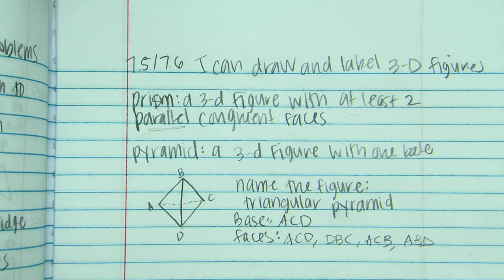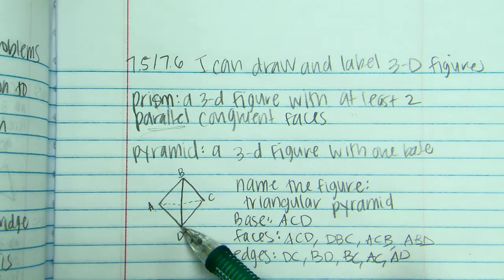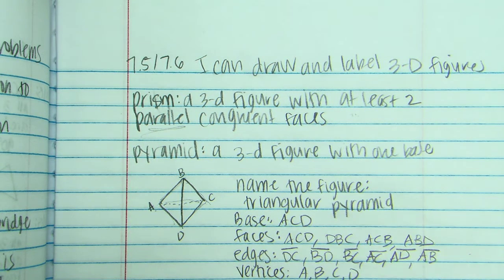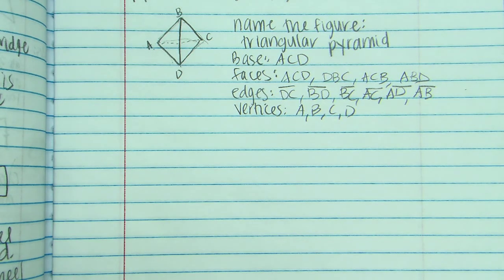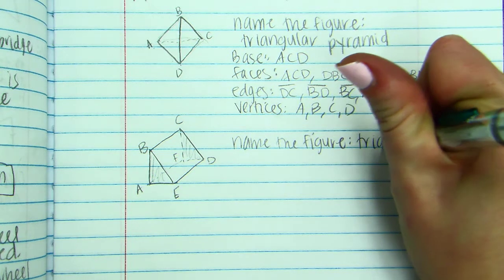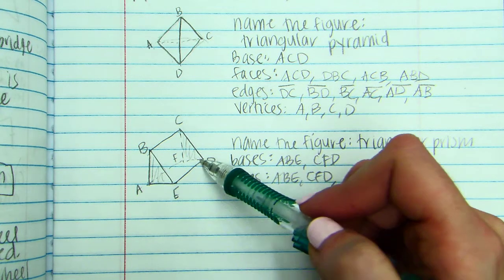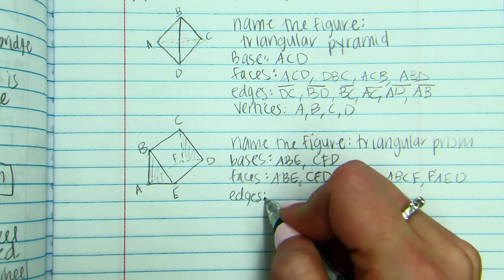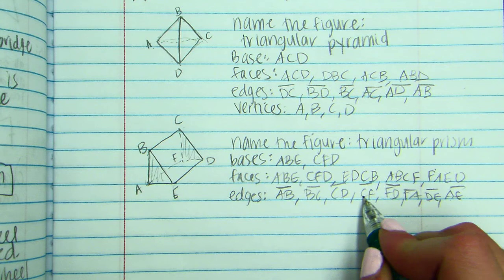Int I 7 5:7 6 Name and label 3 d fingures